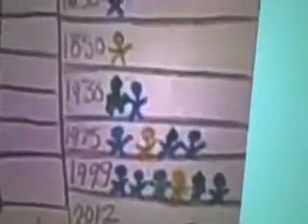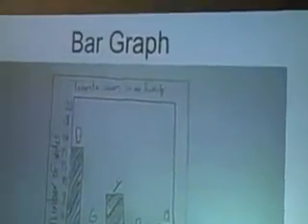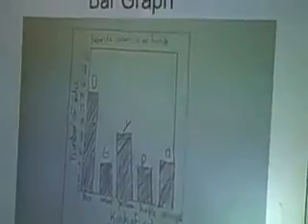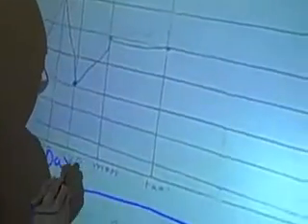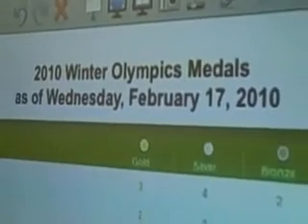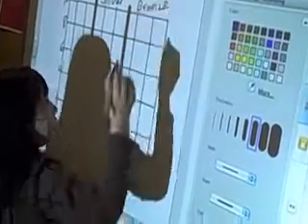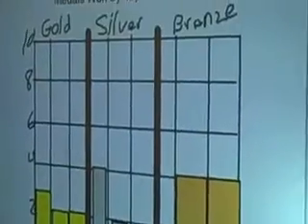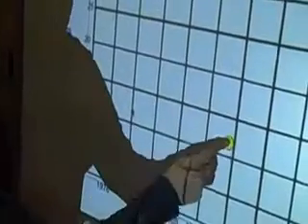Graphs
TeacherTube User: mole555

3rd grade students teach their classmates about different types of graphs